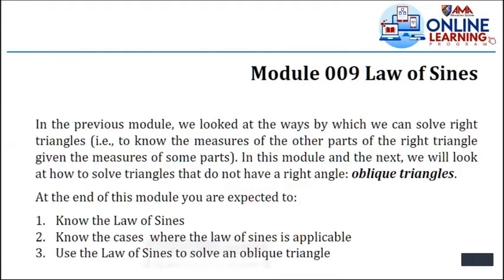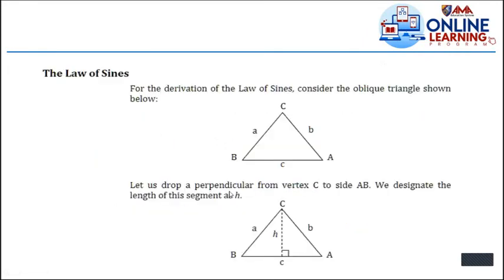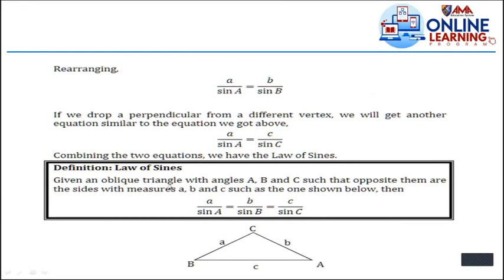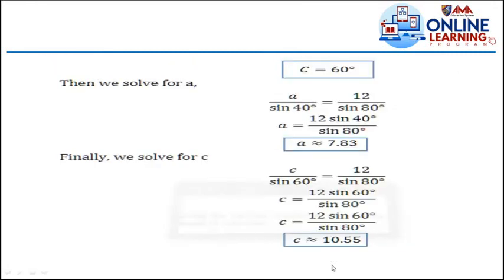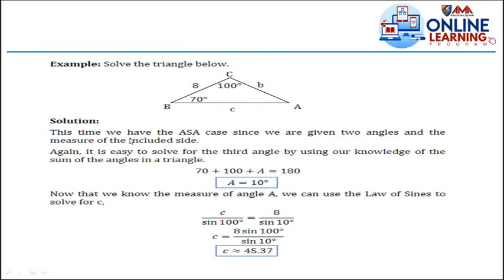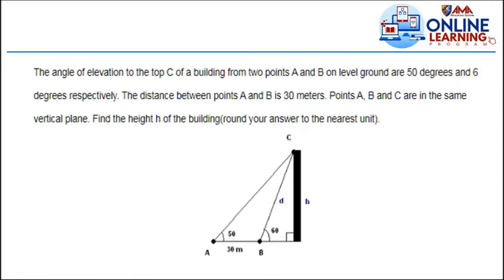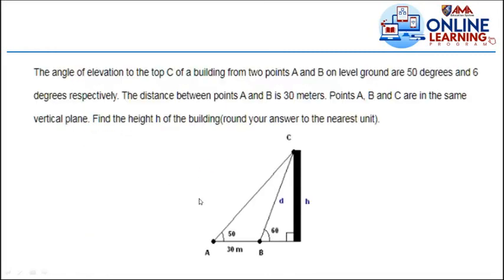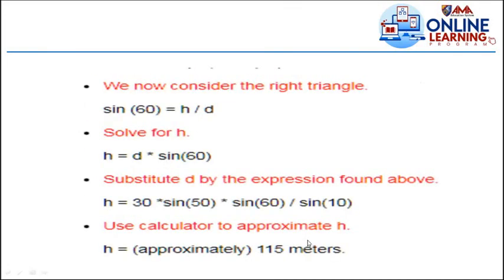Trigonometry - Application of Trigonometry 1